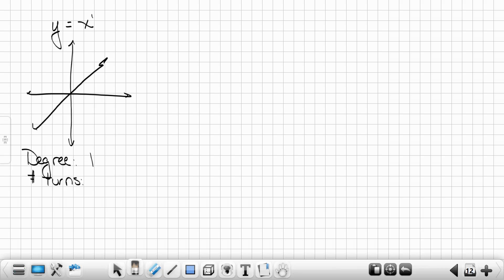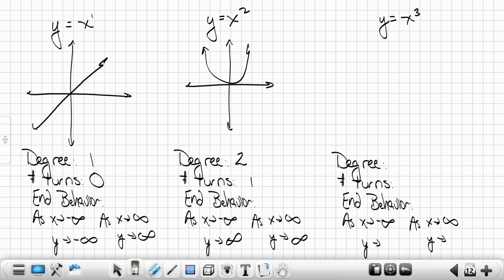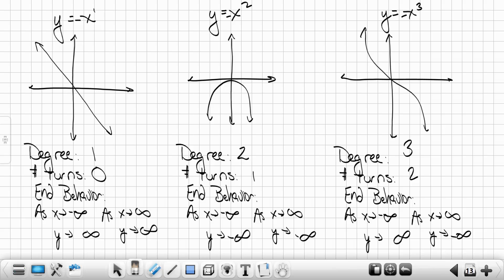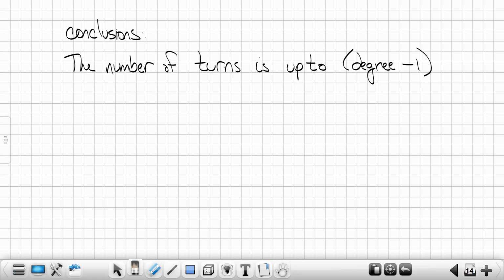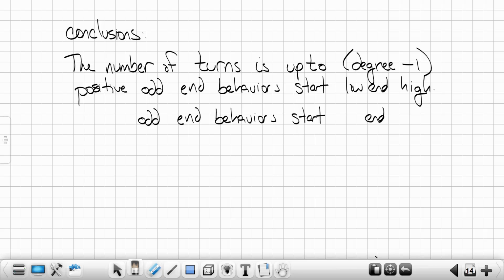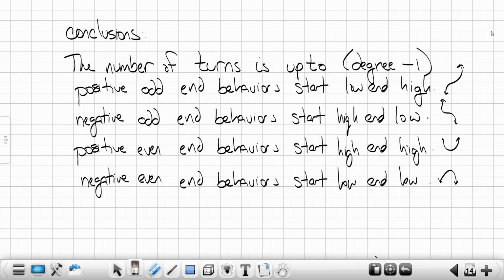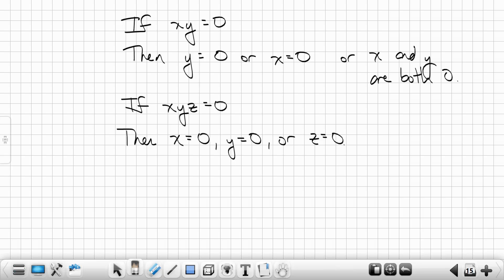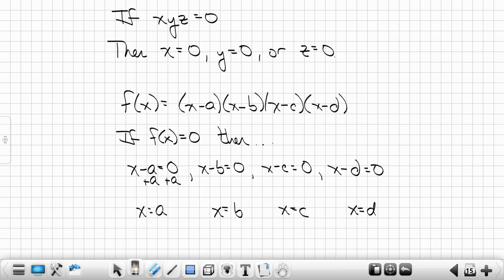Algebra 2 Module 5-2 Period 6 Part 1